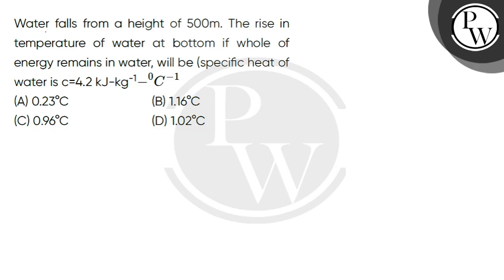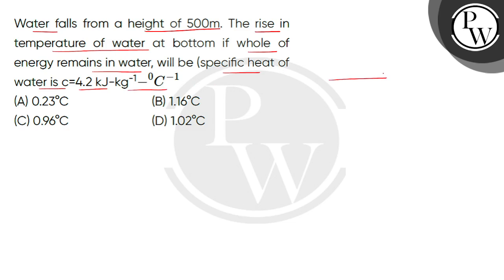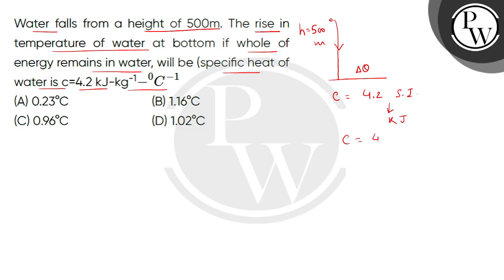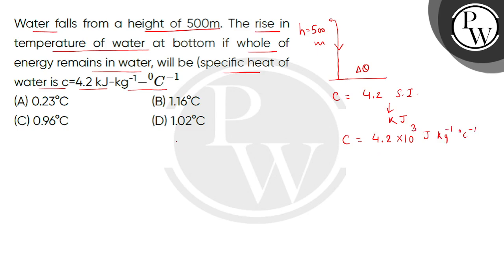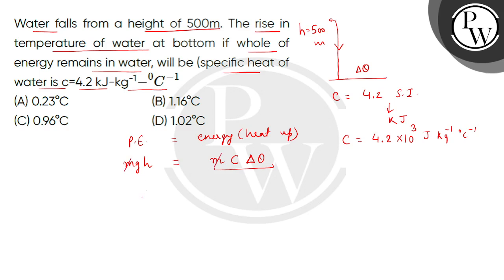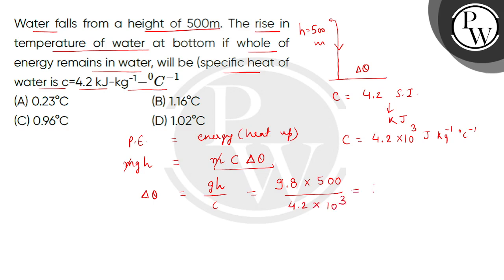Water falls from a height of 500m. The rise in temperature of water at bottom if whole of energy....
Water falls from a height of 500m. The rise in temperature of water at bottom if whole of energy remains in water, will be (specific heat of water is c=4.2 kJ-kg-1-C-10 📲PW App